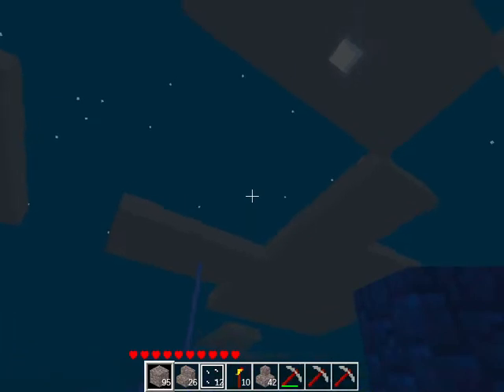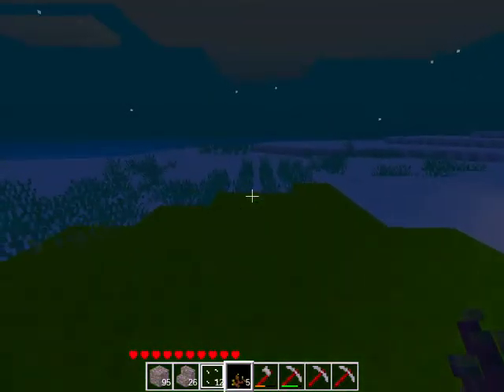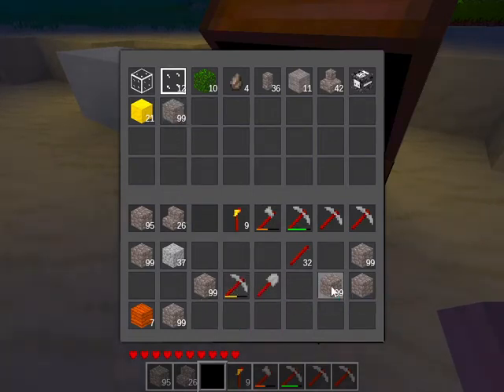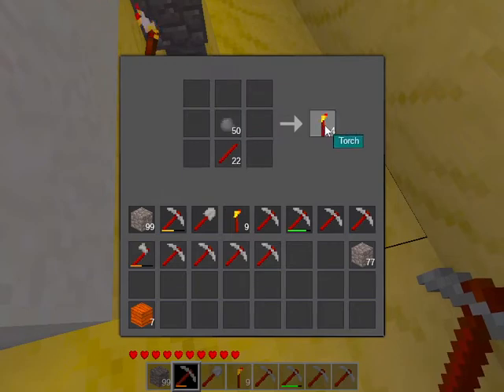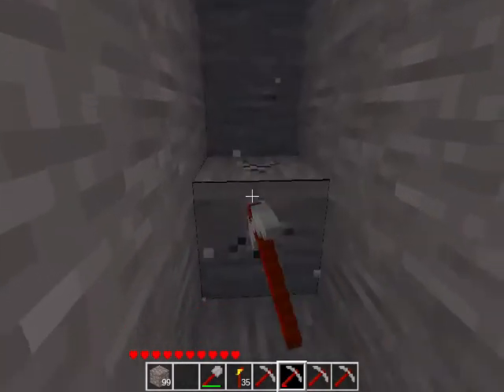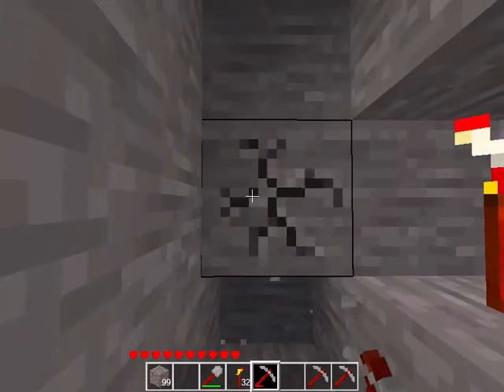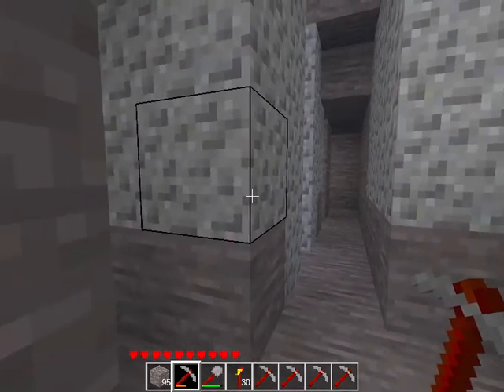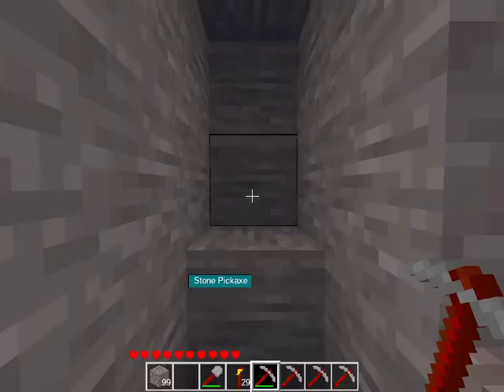Minetest Gameplay Part 6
Today I continue digging my tunnel. Before that, I get some wood planks and make pickaxes.